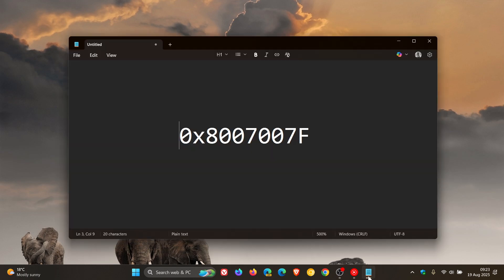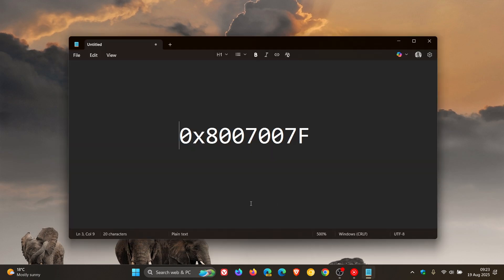Windows Upgrade Fails with Error 0x8007007F: Microsoft Says the Issue is RESOLVED!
According to Microsoft, this issue was resolved as of August 15, 2025. Devices upgraded after this date should no longer encounter this error.